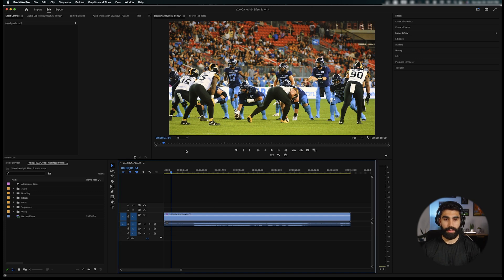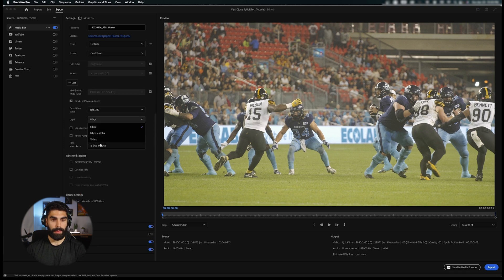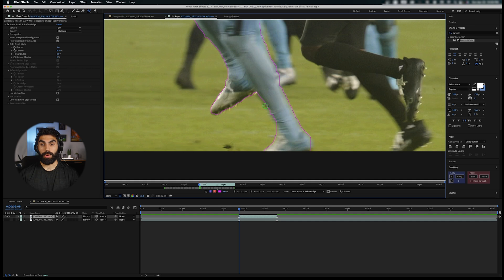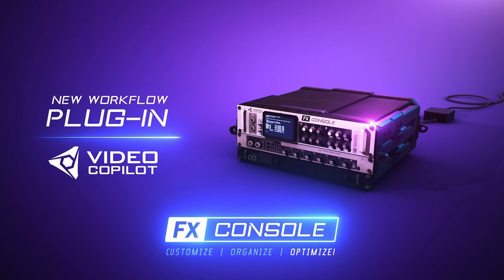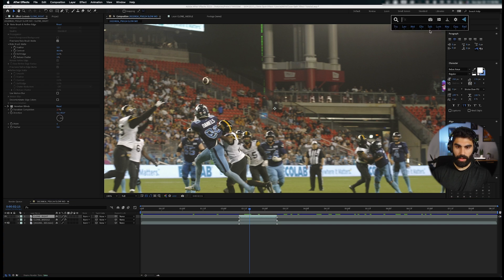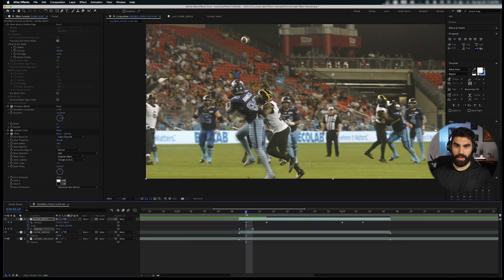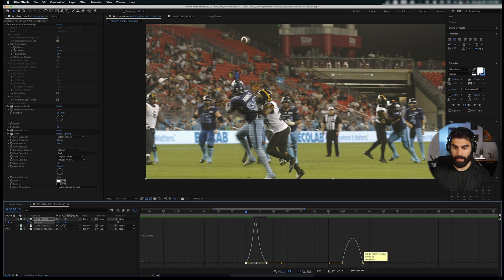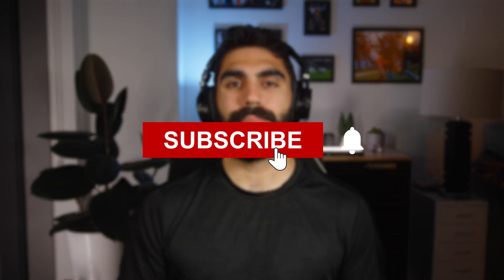How to Edit this Split Clone Glitch Effect | After Effects Tutorial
Showing how to edit a split clone effect with a glitch effect using football footage in Adobe After Effects 2023.

In this video editing tutorial, I break down how to edit a split clone effect with a glitch effect using football footage in Adobe After Effects and Adobe Premiere Pro 2023. We edit speed ramping and slow motion effects to give your split clone effect impact, learn how to rotobrush using rotobrush 2.0 in After Effects, and learn how to edit a simple glitch effect using properties such as glow and warp. I hope this video helps you or gives you a cool idea for your next sports video edit!

LENSES
My YouTube and gimbal lens
My go-to lens for all sports videos

STABILIZATION
Manfrotto 290 Light Tripod

LIGHTING
Godox VL150
4ft Nanlite Pavotube
Affordable panel light

(Football content in this video was filmed for the Canadian Football League) I am a participant in the Amazon Associates Program, an affiliate advertising program designed to provide a means for me to earn fees by linking to Amazon.com and affiliated sites